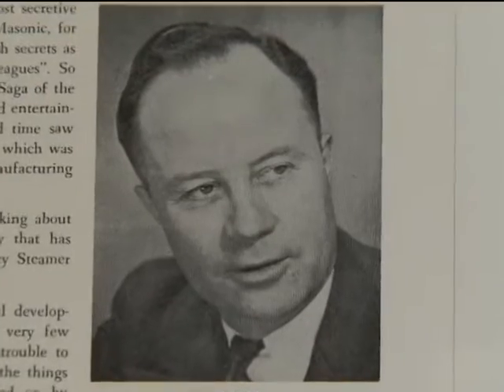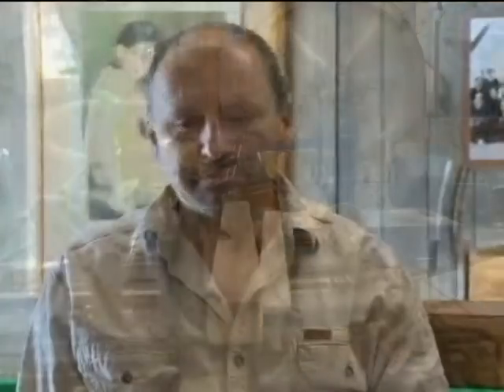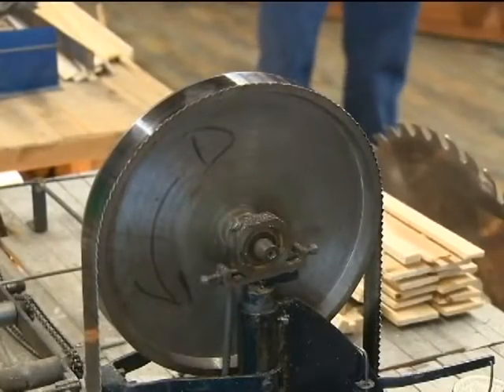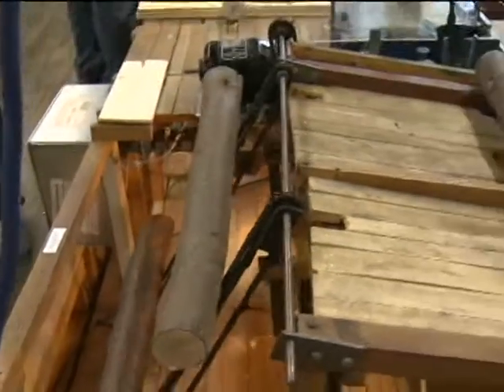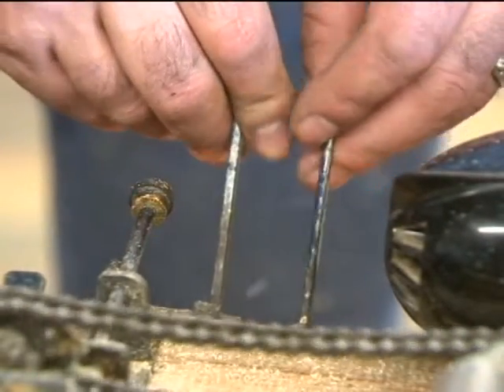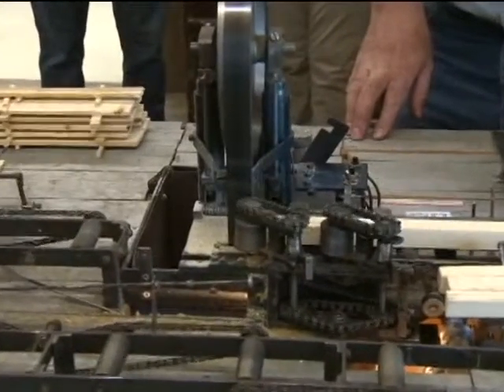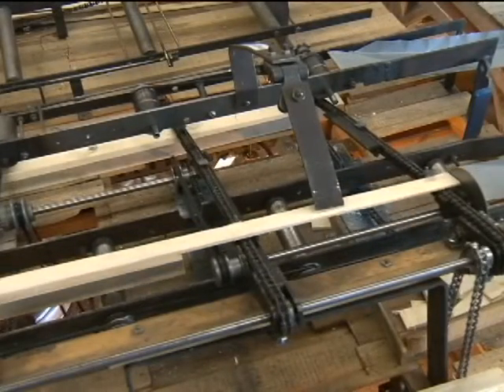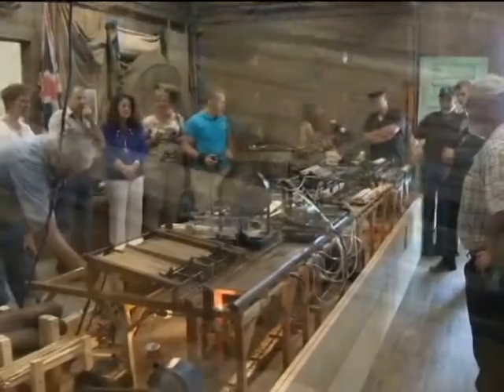Phil Quelch's miniature sawmill